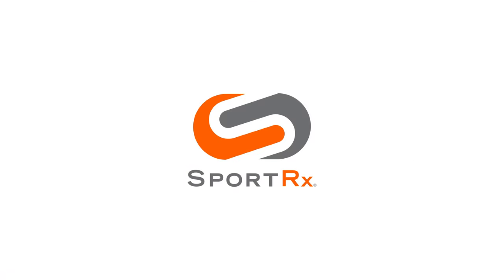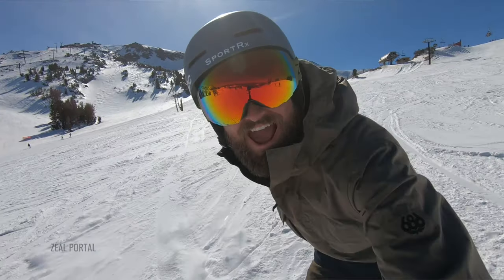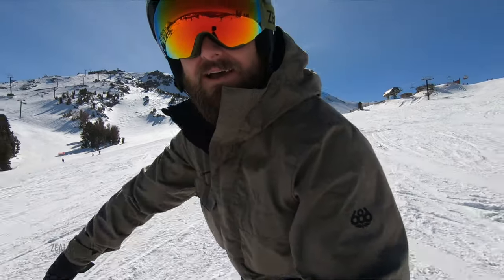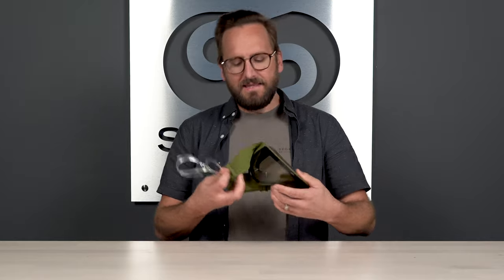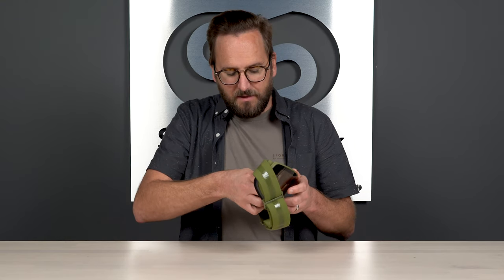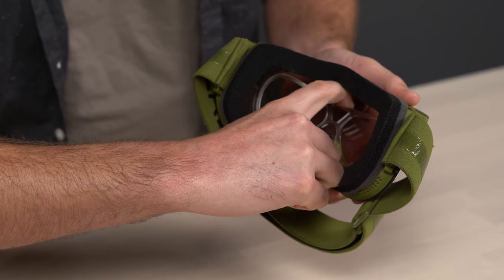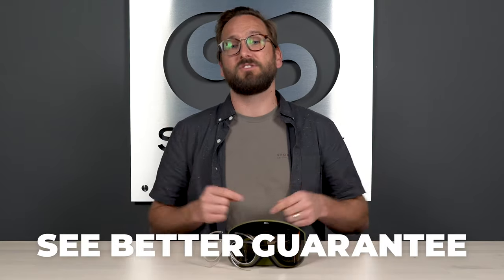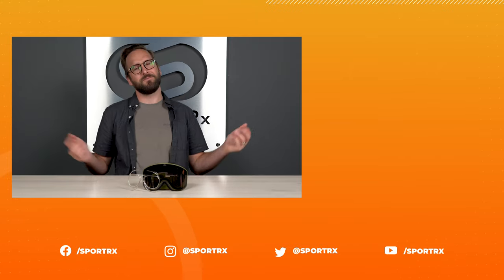How to Install & Remove Rx Insert in Zeal Beacon | SportRx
Want to learn just how quick & easy it is to install the Zeal Beacon prescription insert? Join Eyeglass Tyler as he tutorials the installation (and removal) process for your Zeal prescription ski goggles!

0:13 Intro
1:27 Installation & Removal
2:51 Conclusion

Featured Product:

Shop (on host): Unfortunately we no longer carry the Raen Eames that Tyler is wearing, but check out what we do have from Raen

Read the Blog on How to Install & Remove the Zeal Beacon Prescription Insert

Worried about shopping online?
Don’t know your size? Measure with the SportRx SFW
Questions about your prescription?